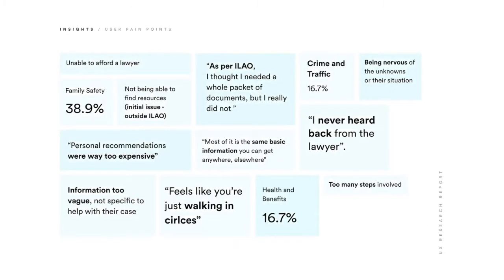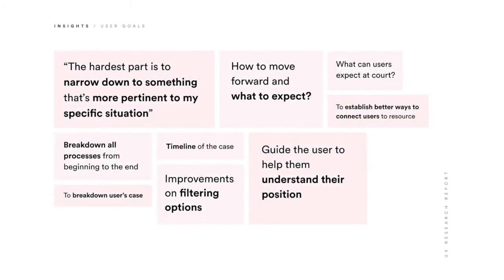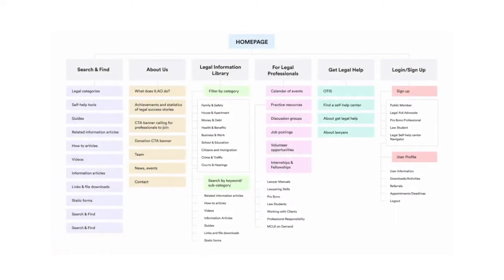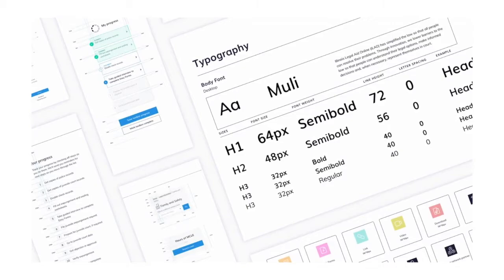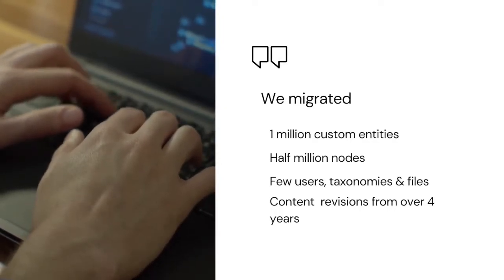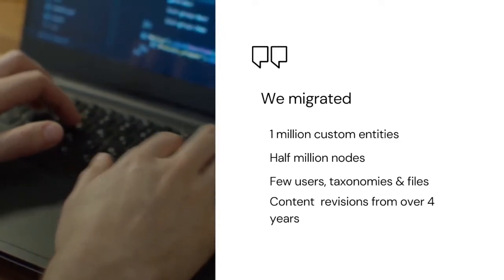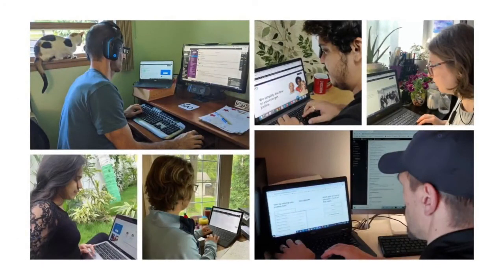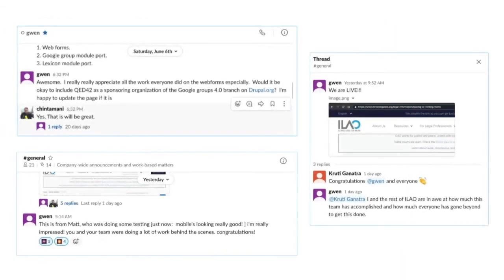Illinois Legal Aid Online's Drupal 8 Migration Story / DrupalCon Global 2020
Gwen Daniels, the product owner at ILAO, and our team share their experience of migrating ILAO from Drupal 7 to Drupal 8.